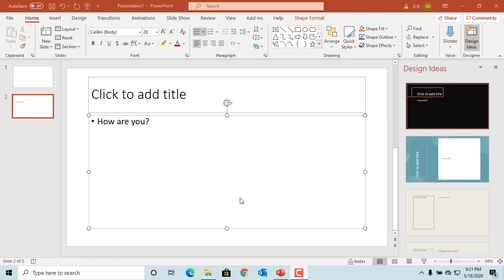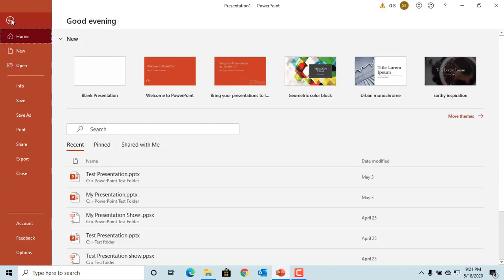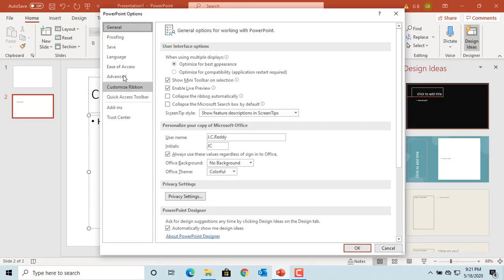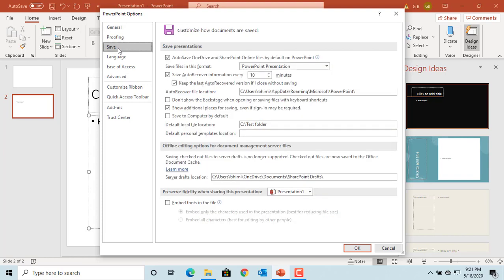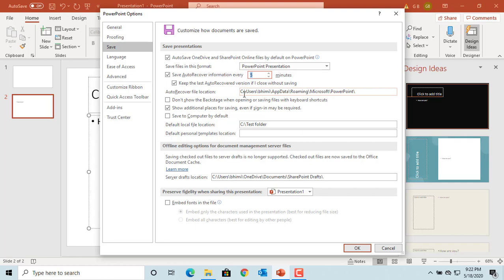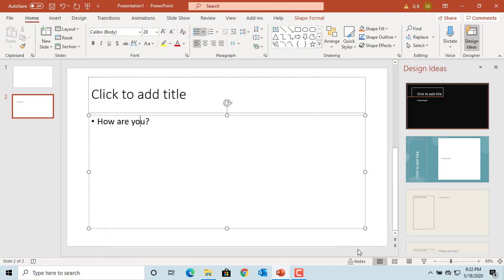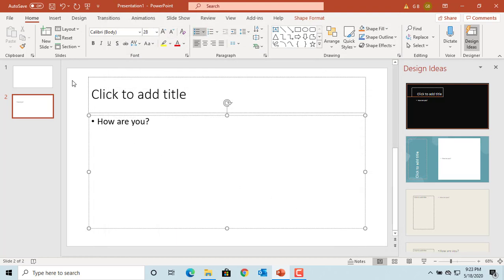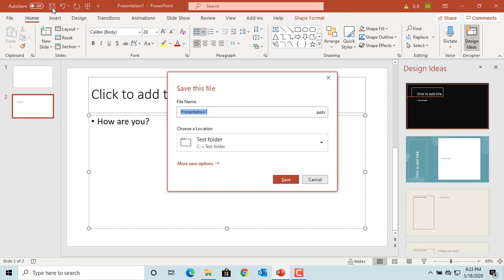How to Auto Save Presentation in Power Point - Office 365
How to Auto Save Presentation in Power Point - Office 365. This video explains how you can auto save your presentation in Power Point. You can set up the interval in minutes for auto saving your presentation. If you close your presentation with out saving you can use the auto recover file from the location set up in options. If you want to save your presentations always to your computer to a default location you can set up in options and set up the folder to save the presentations.